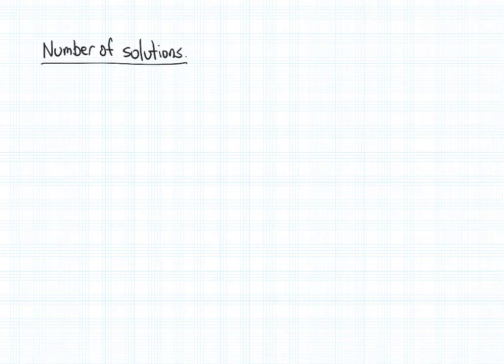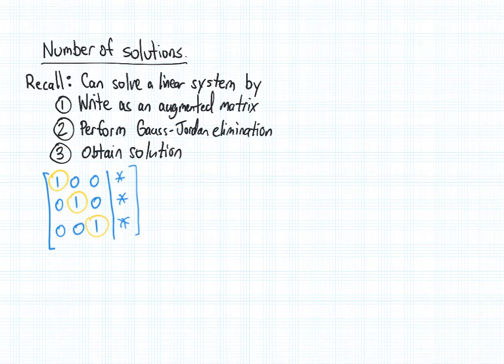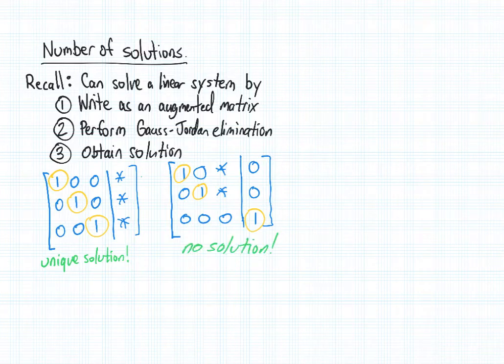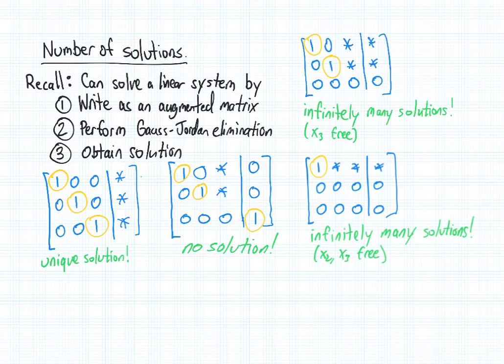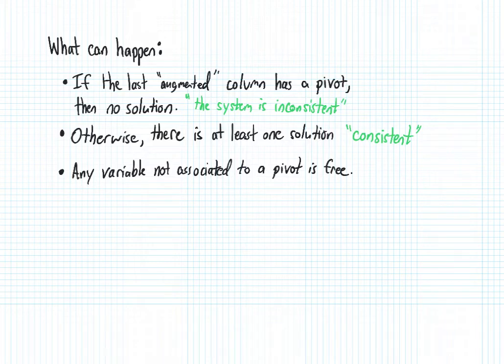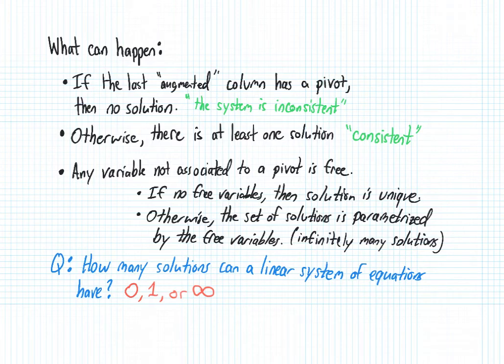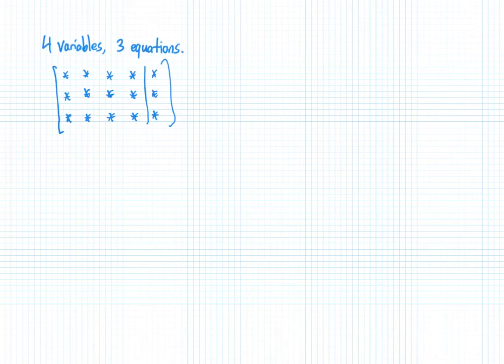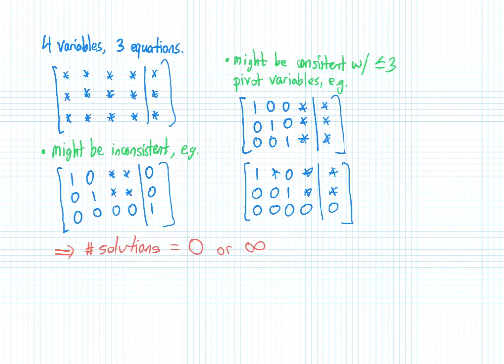Linear Algebra 03 Number of Solutions